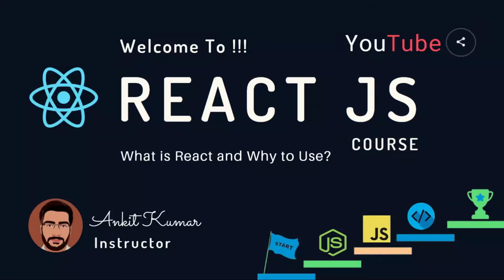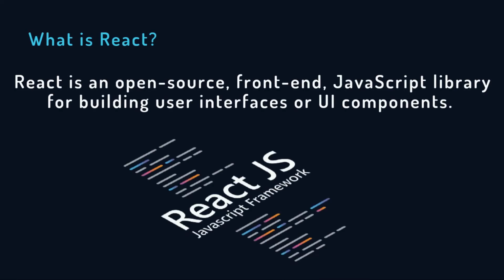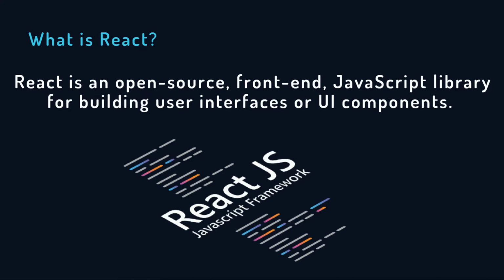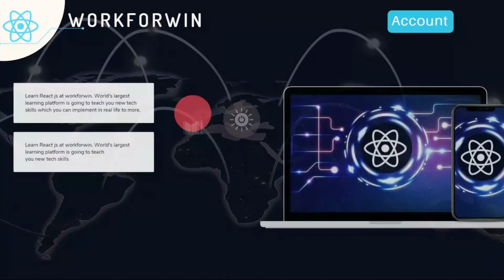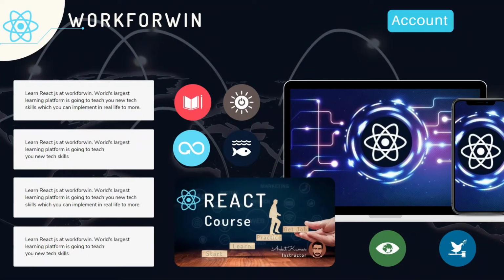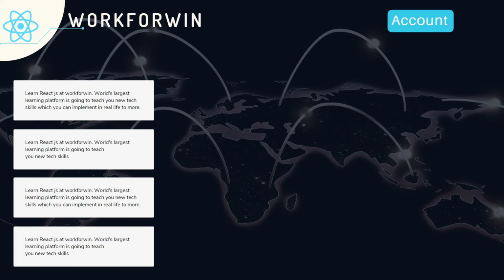What is React? | Why to use React for front-end development?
🎯 In this video, we will learn that what is react and why we should use react js for front-end development. ✔️

⚛️ React is an open-source, front-end, JavaScript library for building user interfaces or UI components.
It is maintained by Facebook and a community of individual developers and companies.
React can be used as a base in the development of single-page or mobile applications.

✅ Time Stamps:
00:00 - Introduction
00:10 - What is React?
00:26 - What is Component?
03:50 - React History
05:25 - Why We Should Use React?
06:46 - Workforwin.com

If you want to use this video on any platform then you have to take the permission of use, if you use it without permission then some charge may apply to you.